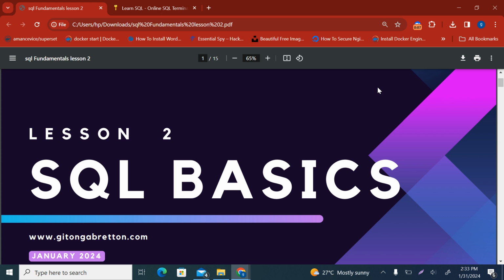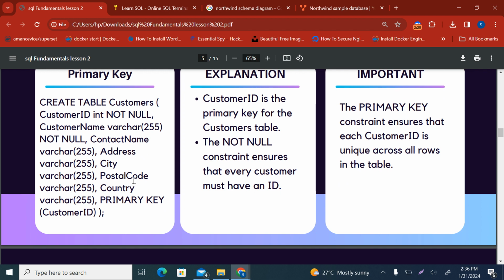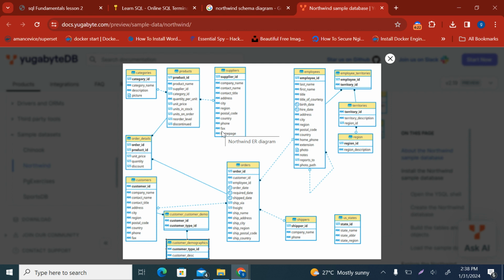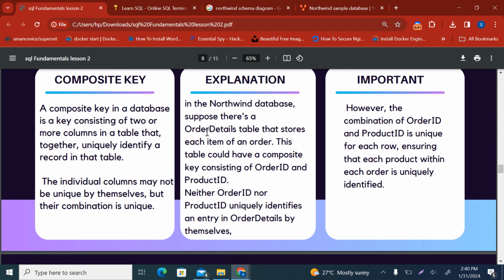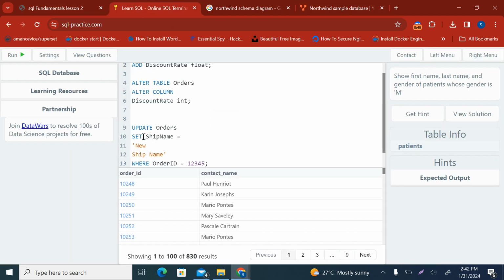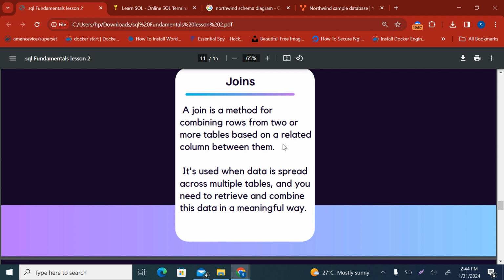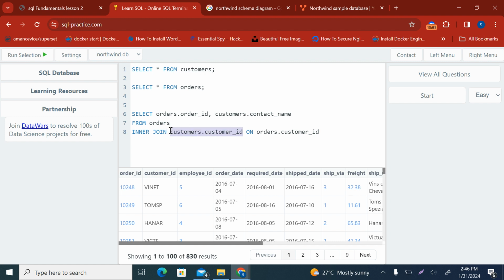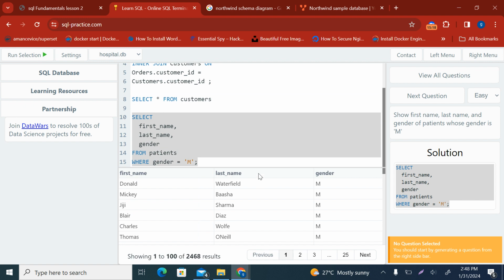sql Fundamentals lesson 2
Dive into the world of SQL with our comprehensive video guide! Covering everything from schemas, primary and foreign keys, composite keys, to creating, deleting, and modifying tables, this tutorial is your key to mastering SQL basics. Using the Northwind database as a practical example, we explore different types of joins and database structures, making complex concepts easy to understand. Perfect for beginners and those looking to refresh their skills!